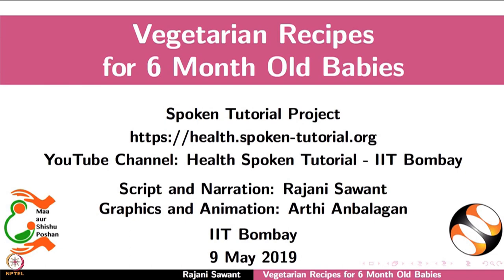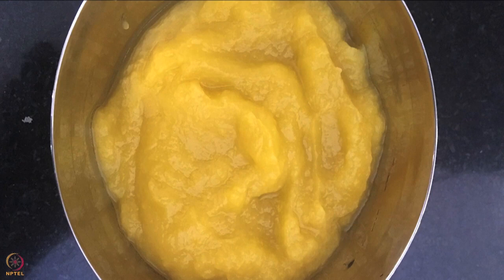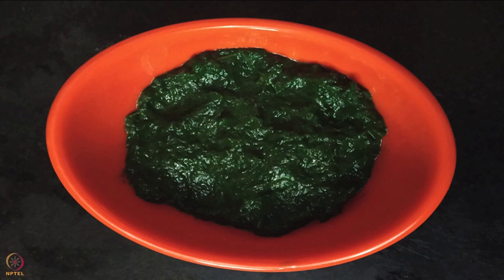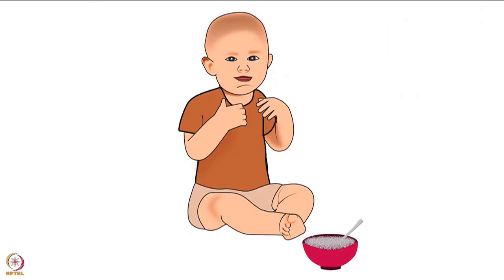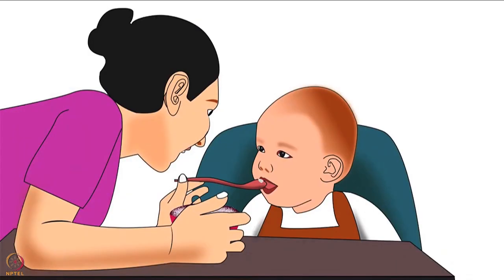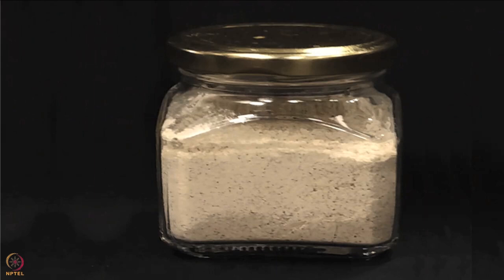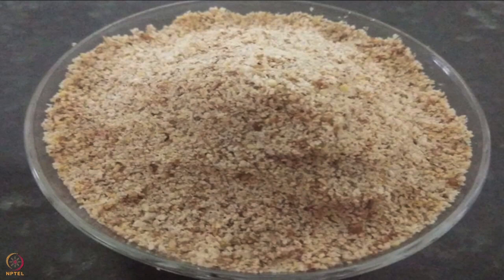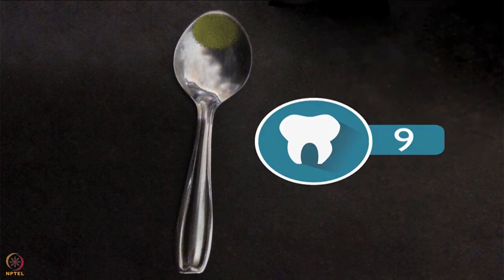Lecture 45: Vegetarian and non-vegetarian recipes for 6-month-old babies. Powder recipes for babies.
Week 8 : Lecture 45 : Vegetarian and non-vegetarian recipes for 6-month-old babies. Powder recipes for babies.